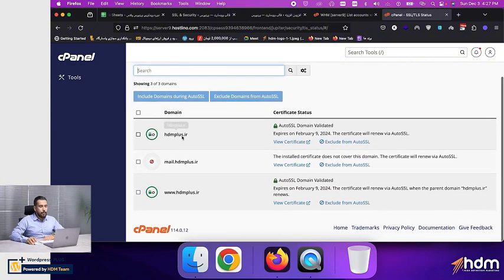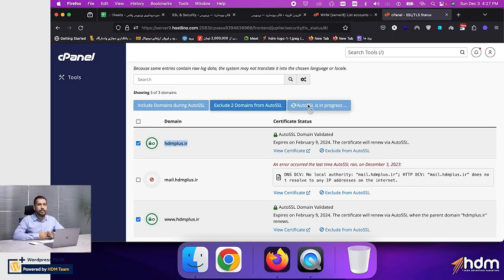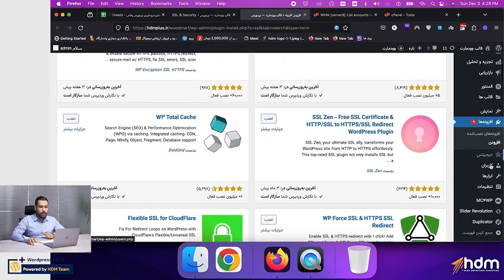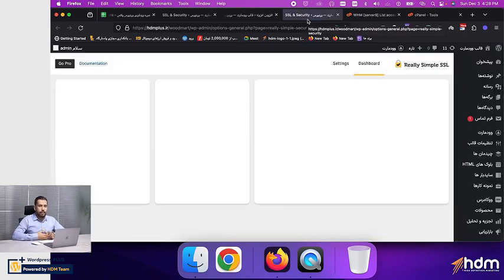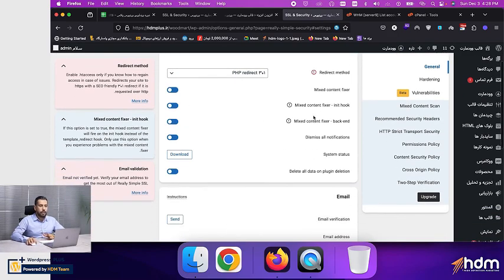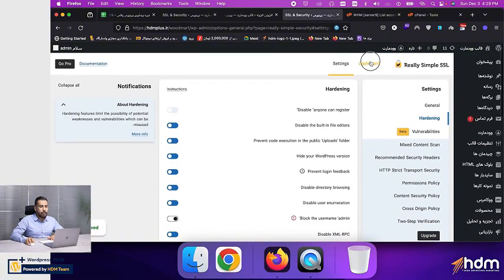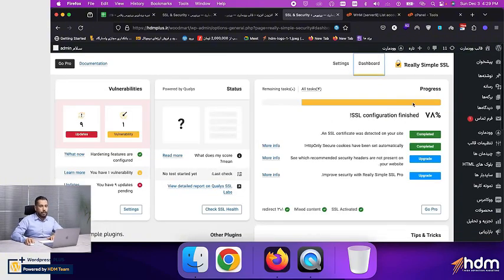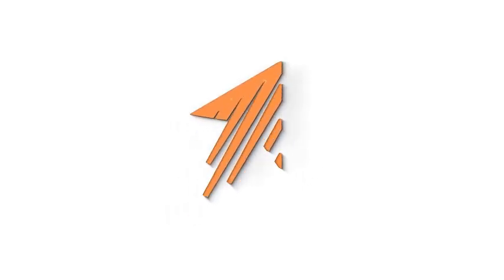WordPress Plus Course- How to Install SSL on Your Website | Step-by-Step Tutorial - Part 16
In this video, you’ll learn how to install an SSL certificate on your website to secure your data and improve trust with your visitors.
We guide you through the step-by-step process of obtaining, installing, and configuring SSL, ensuring your site uses HTTPS and benefits from better SEO and enhanced security.

Whether you’re a beginner or want to improve your website’s security, this tutorial will help you get started easily.

What You’ll Learn:
What is an SSL certificate and why it’s important
How to obtain a free or paid SSL certificate
Step-by-step installation guide for SSL on popular hosting platforms
How to configure your site to use HTTPS
Tips to troubleshoot common SSL issues

In this lesson from the WordPress Plus Course, you’ll learn how to use the Woodmart theme to build a professional and fully customizable WordPress website. We’ll cover installation, setup, and customization of the Woodmart theme, enabling you to create a stylish, responsive, and user-friendly online store or business site.

Whether you’re a beginner or experienced user, this tutorial will help you make the most of Woodmart’s powerful features and design options.

What You’ll Learn:
How to install and activate the Woodmart theme
Key settings and customization options
Using Woodmart to create attractive product pages and layouts
Tips for optimizing your site’s design and performance
Best practices for WooCommerce integration with Woodmart